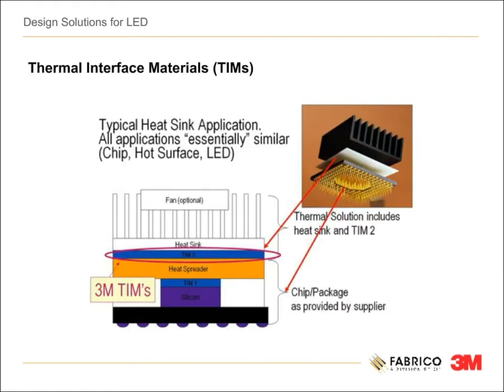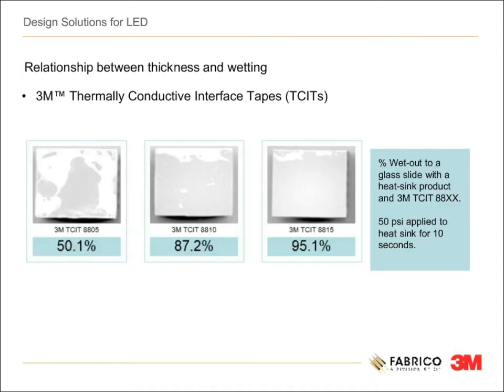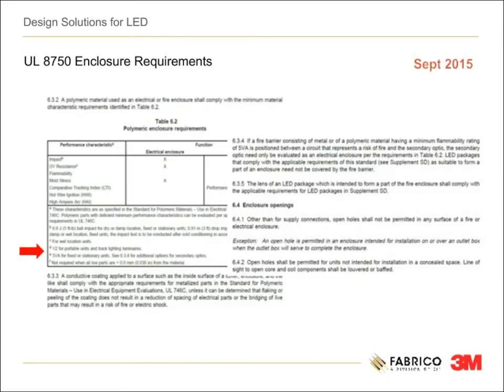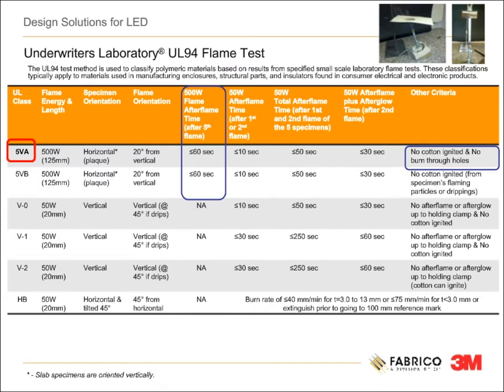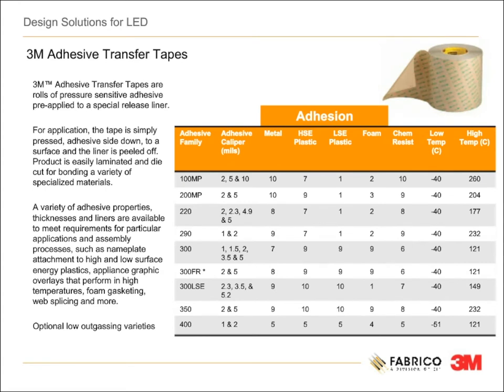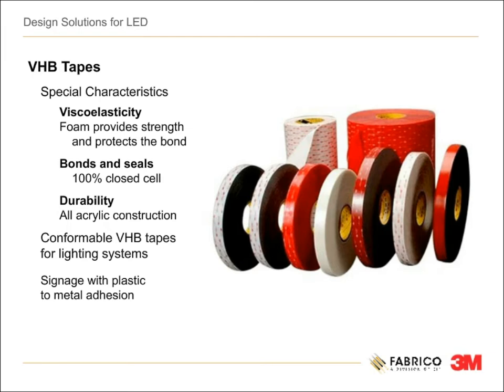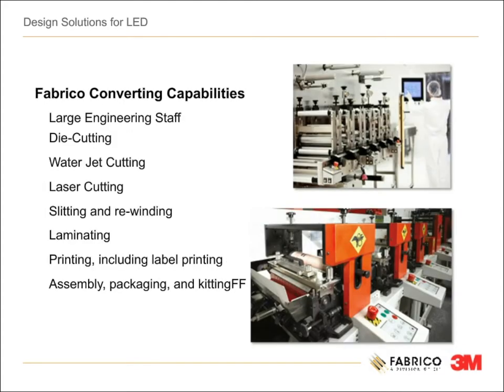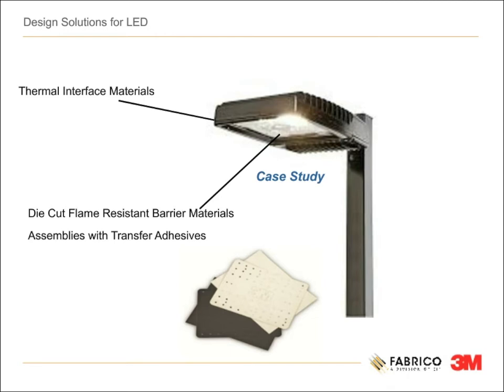Fabrico & 3M Webinar: Design Solutions for the LED Market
Because of LEDs’ versatility, new applications are being created every day. That versatility comes with challenges. This presentation is a review of the 3M materials designed to meet those challenges, as well as Fabrico’s capabilities in designing and converting those materials into Best in Class production parts.

Content is copyrighted by 3M and Fabrico, a division of EIS